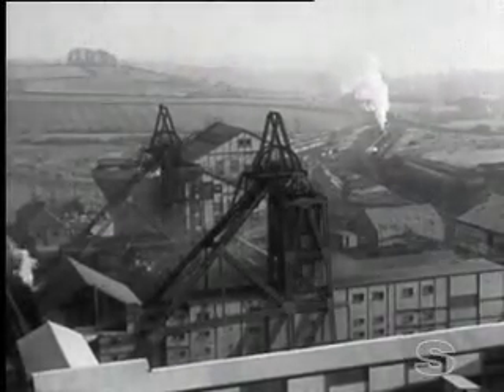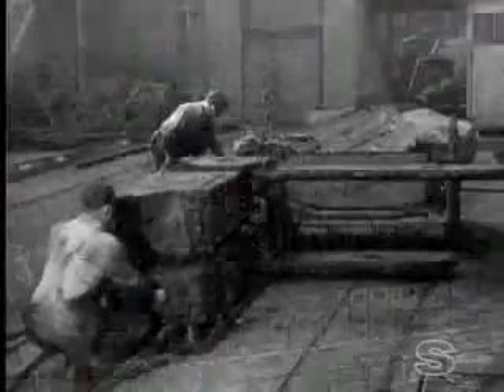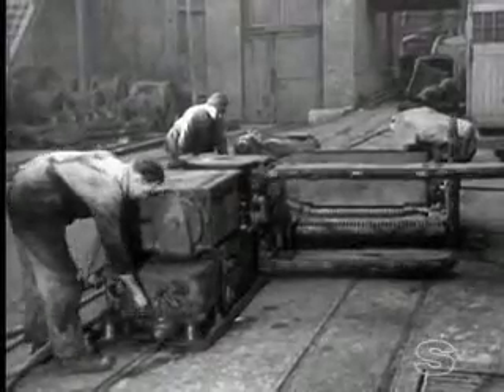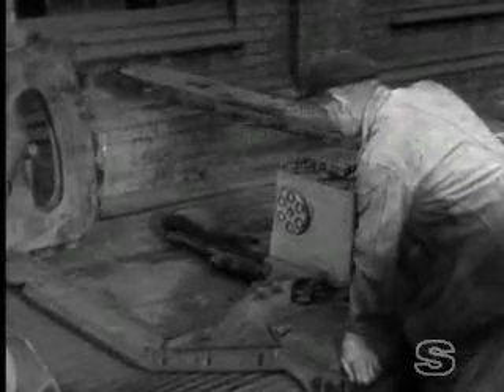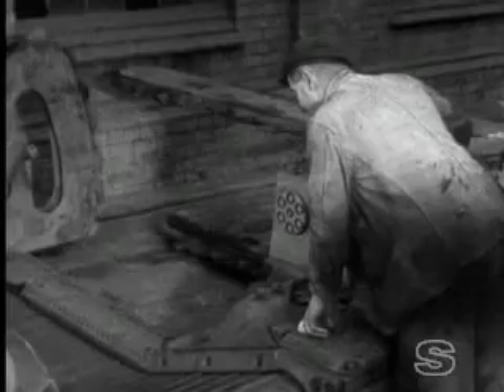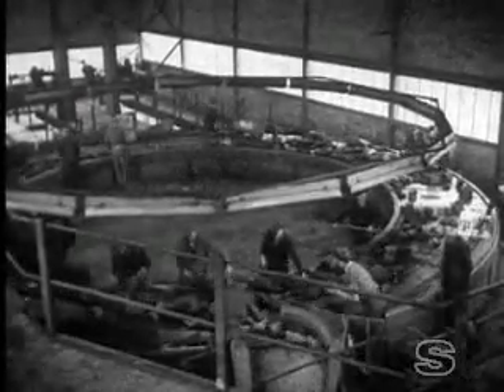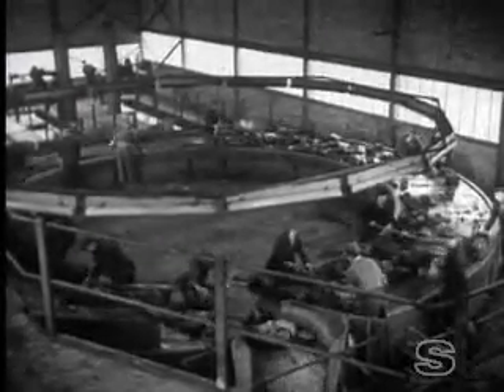A Pit Is Reborn (1948) - Filmed at Gedling, Nottinghamshire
An old documentary made in 1948 about Gedling Colliery in Nottinghamshire, one of the deepest pits in the region.

The film concentrates on the way the pit has increased its output through the introduction of new technology at every stage, from cutting (using a Meco-Moore cutter-loader, as demonstrated in Mining Review 1st Year No. 1) to conveying the coal from the face to the sorting plant (weighing it along the way) to the sorting process.

Sorting still has to be carried out by hand, but instead of physically picking up the coal, it's now pushed into the correct chutes with the aid of rakes - the commentator compares this with a croupier sorting gambling chips at Monte Carlo.